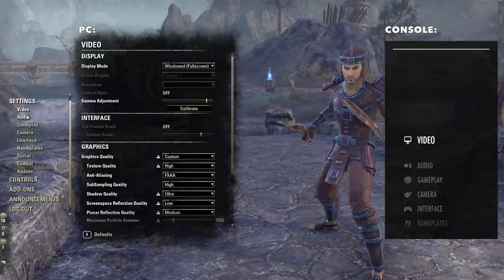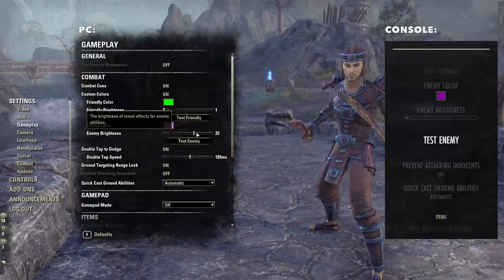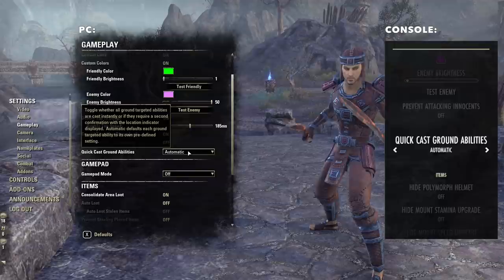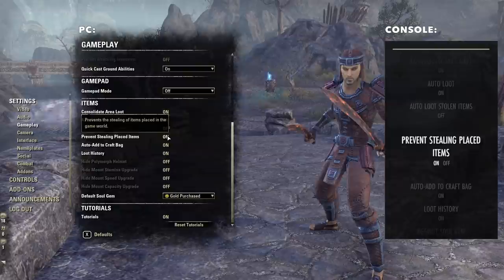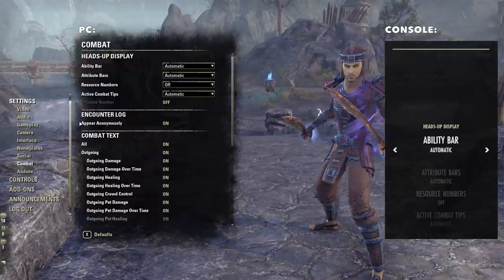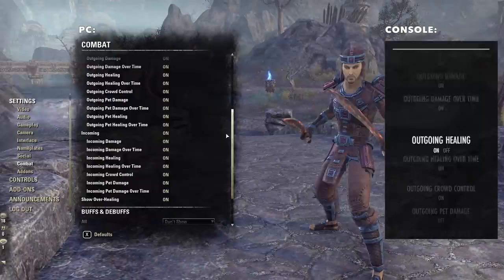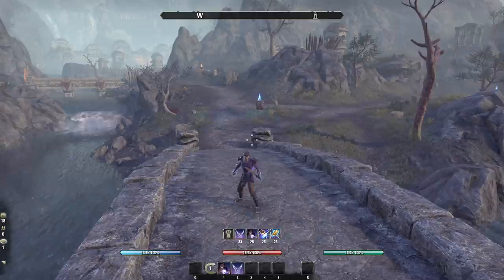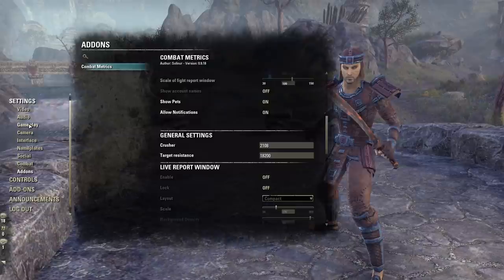MUST HAVE Gameplay and Combat Settings For The Elder Scrolls Online! ESO PC & Console Settings Guide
My Recommended Gameplay and Combat Settings For ESO PC and Consoles!

Ways to Support Hack The Minotaur:

📲 Check out the NEW WEBSITE for Written Builds, Guides & ESO News

ELITE SQUAD:
-Christo Rootman
-Joe Thomsen
-Jeffery Beams
-RIKO_XIII
-Fred Creach
-xBLuDMuNKEEx D
-Nik Burnt
-Joe Cornell
-Caleb Harbinson
-Rex Augusta56
-0-Marley-0
-Kevin Ketz
-Phil Garrad
-Ray Wells
-Ufon Rich
-John Davis
-Kim Turvey
-Jokerbunni of ESO
-LND GPA
-Lee Whitlow
-Matt Jaworski
-FlexFlow
-Alexander Urbanyak
-Sara Unguided
-Herman Porter
-Dai Rhys-Jones
-Anatolii Divitskyi
-Luciandrea
-Stephan Witz
-Ollsftw
-l-Zaphragor-l
-Crooksy Collins

SUPPORT SQUAD:
-Kris G
-John Eversole
-Wyatt Watts
-Dirt Wizard
-Petr Ari
-Ahnket
-Michael Percoco
-Angela Hammond
-Cindi Pierson
-Larry Bridges
-Landrol Renllaw
-Greenswordsman
-Rex Augusta56
-Ozzymandos
-Old Bean
-David Nicholson
-Cierra Nicole
-Brian Davis
-C Moor
-WhyAreLess
-GeorgeSimmons
-CatherineRose
-Kris Brown
-Jan Westfall